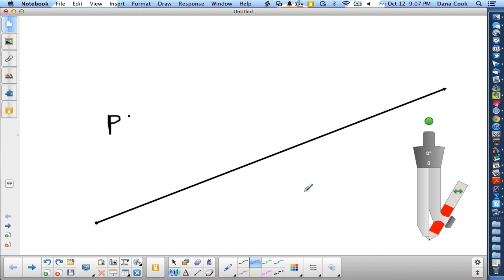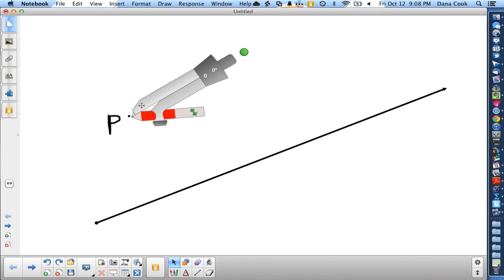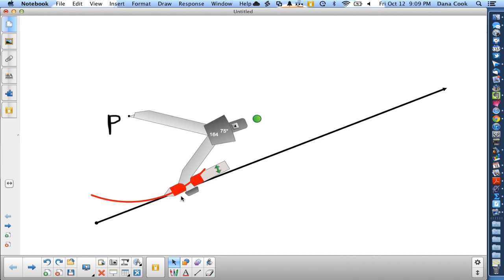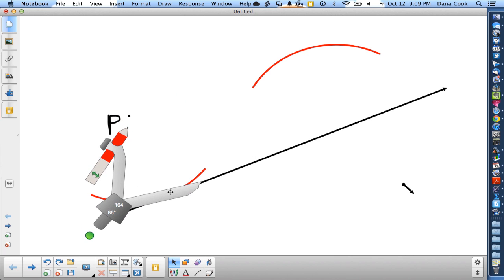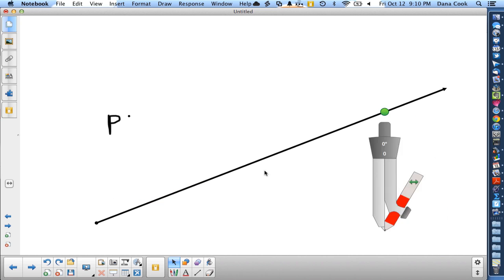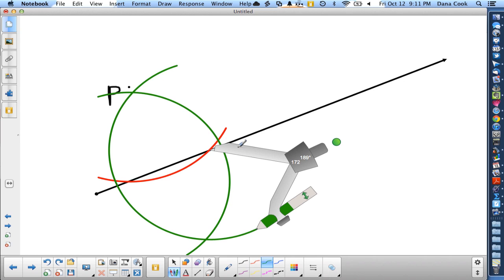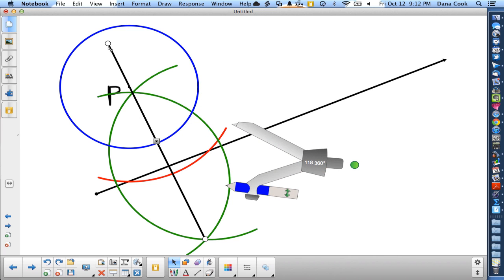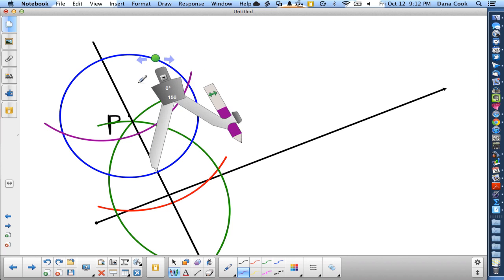Constructing a Parallel Line Through a Given Point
Short instructional clip demonstrating two methods (one arguably less accurate) to construct a line parallel to a given line going through a given point.